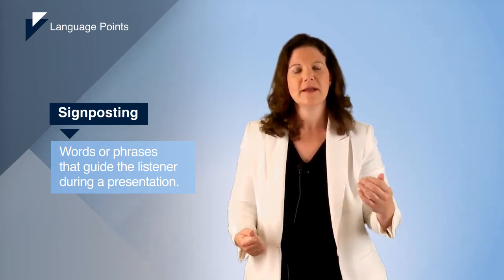How to become a better scientific presenter 🔬 Promote your Scientific Results MOOC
Featuring Bethany Cagnol, this video is a preview of our latest Coursera course available here ➡️

Join us to learn and share how to promote your scientific results  !